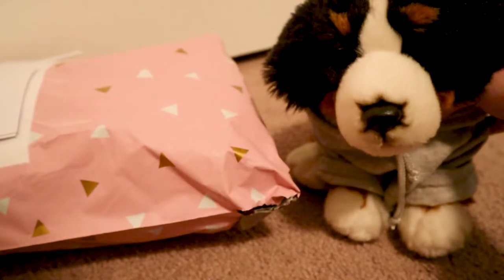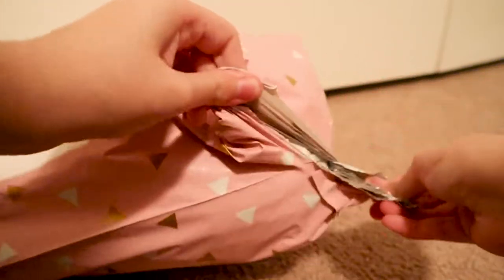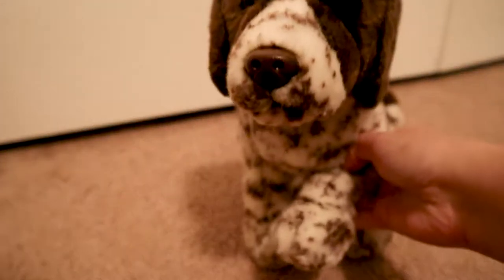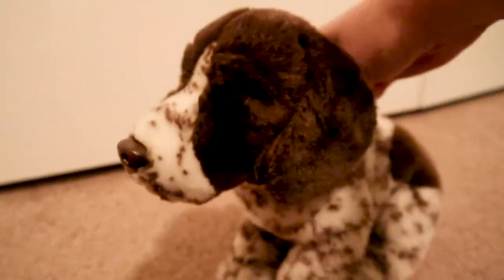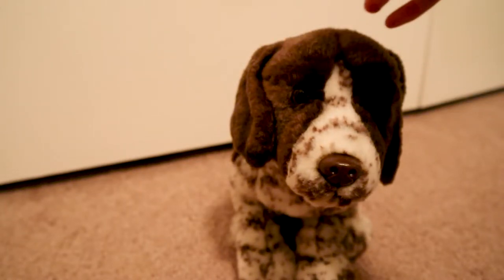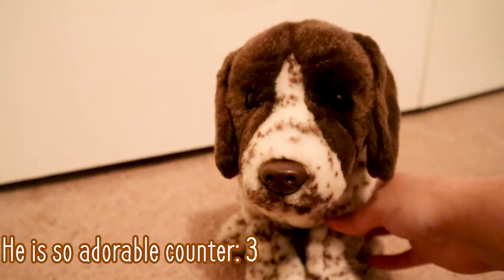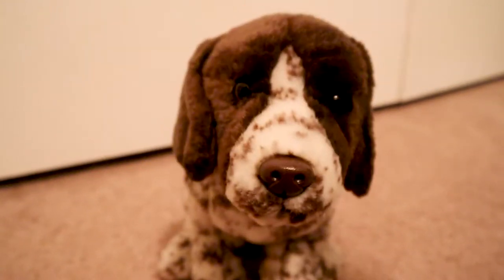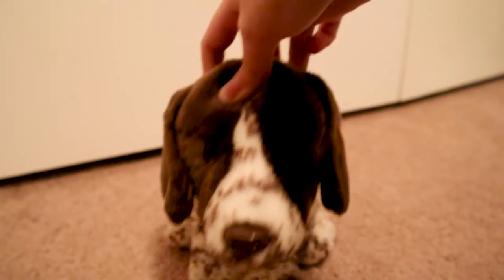New Signature German Short-haired Pointer (Miles)!!!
For once, I actually got a new Signature. I have been debating on if I would want to continue collecting Webkinz but I couldn't resist this guy. It was hard to find one for a good price but I found one of the last ones on Mercari! Anyways, enjoy!

Shoutout to the Mercari seller: reneekaitlyn for shipping this fast to me:)

Font used in the video: Frenchpress
Originally filmed: November 16th, 2020.
Originally edited: November 17th, 2020.

Webkinz used:

Marshall: Webkinz Signature Bernese Mountain Dog
Miles: Webkinz Signature German Short-haired Pointer